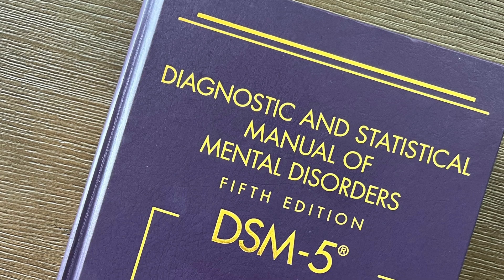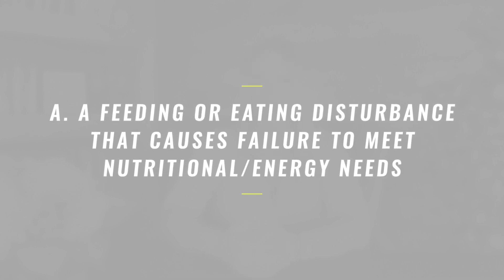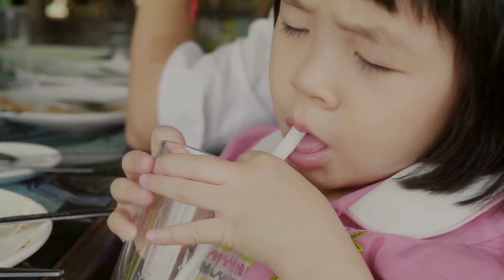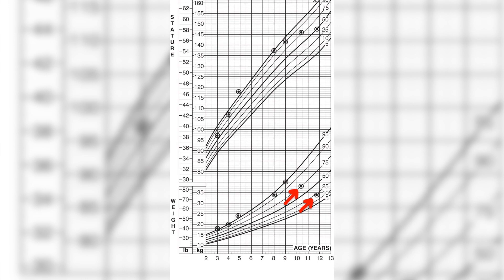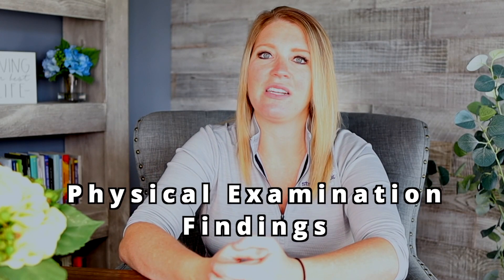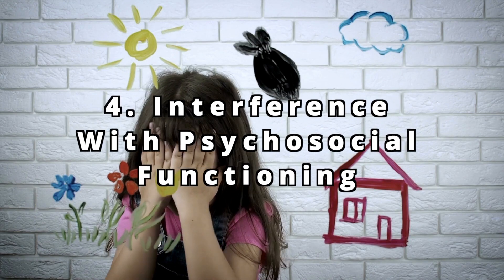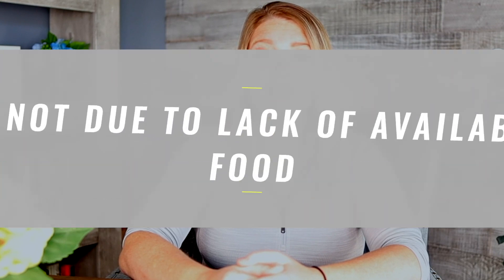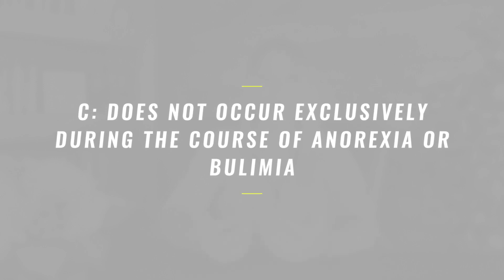Avoidant Restrictive Food Intake Disorder (ARFID)- More Than Picky Eating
Avoidant Restrictive Food Intake Disorder (ARFID) is an eating disorder and not just picky eating.  Check out this video to learn about signs and symptoms of ARFID that are commonly seen! ***Link to Dr. Aly's FREE "Antidepressants: A Beginner's Guide" ➡️

⏰ TIMESTAMP ⏰
0:00 Intro
0:07 How Is Avoidant Restrictive Food Intake Disorder (ARFID) Diagnosed?
0:16 Avoidant Restrictive Food Intake Disorder (ARFID) Criterion A In The DSM-5
2:12 Avoidant Restrictive Food Intake Disorder (ARFID) Criterion B In The DSM-5
2:30 Avoidant Restrictive Food Intake Disorder (ARFID) Criterion C In The DSM-5
2:33 Avoidant Restrictive Food Intake Disorder (ARFID) Criterion D In The DSM-5

If you have any topics that you'd like to hear more about, please let me know because this channel was made for YOU AND YOUR FAMILY!

Gala Clinic PLC
2150 James Street

This information is for educational and informational purposes only and solely as a self-help tool for your own use. I am not providing medical, psychological, or nutrition therapy advice.  Watching the videos or getting answers to comments/questions does not establish a doctor-patient relationship.  You should not use this information to diagnose or treat any health problems or illnesses without consulting your own medical practitioner. Always seek the advice of your own medical practitioner and/or mental health provider about your specific health situation. If you think you may have a medical emergency, call 911 or go to the nearest emergency room immediately.

Text HOME to 741741 to connect with a crisis counselor (US and Canada)
National Suicide Prevention Hotline 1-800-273-TALK (8255)